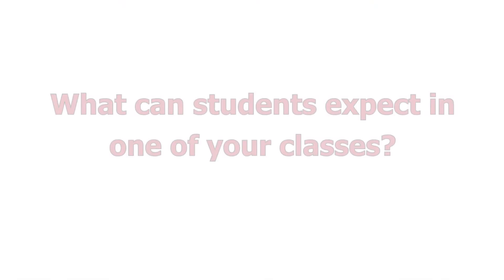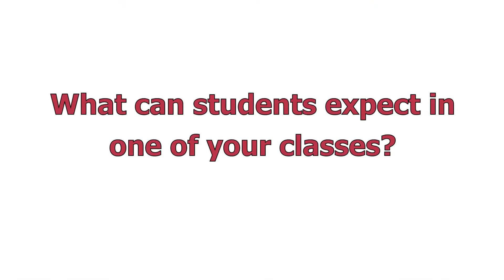Meet the Professors: Ryan Wright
Our first installment with the Operations Information Management Department for "Meet the Professors." This week's interview is with Professor Ryan Wright Professor of Operations Information Management.

Special thanks to Maggie Moriarty, Tara Benson, Daniel Dietz, Hannah Singleman, Logan Hughes